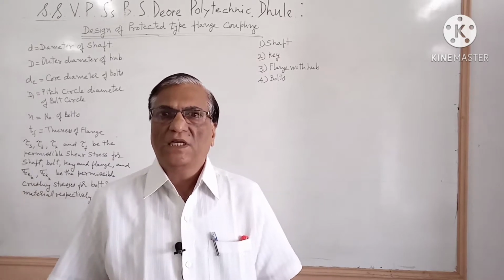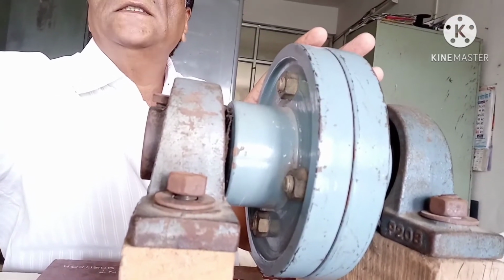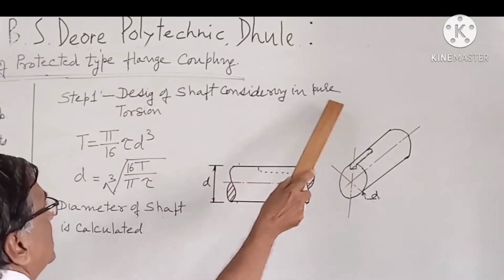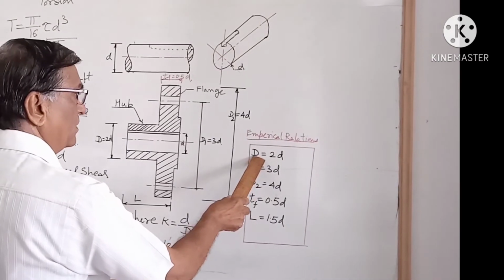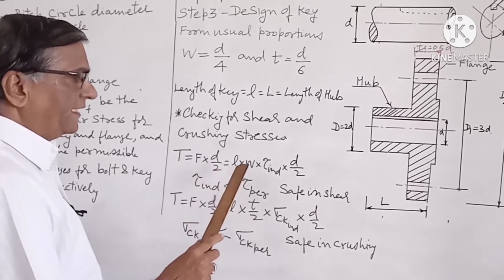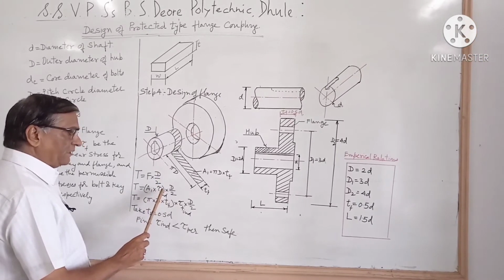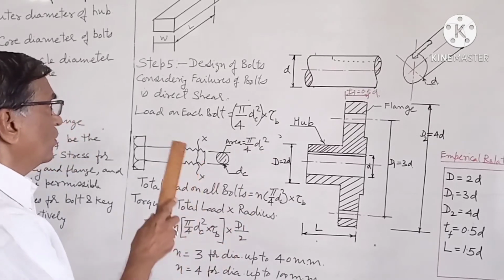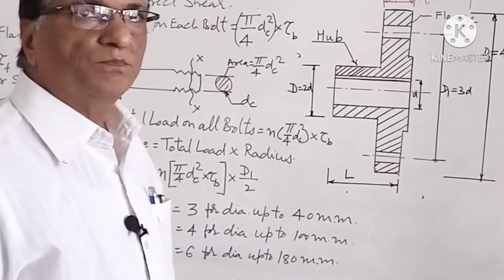Design of flange coupling. lecture 64